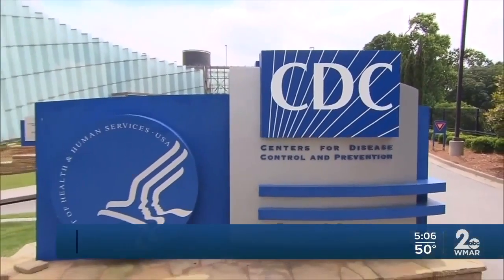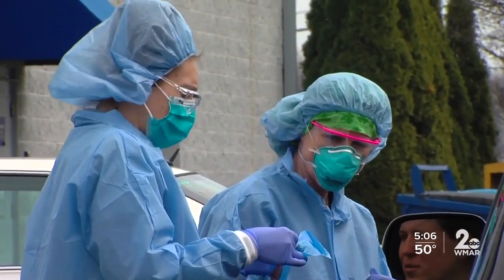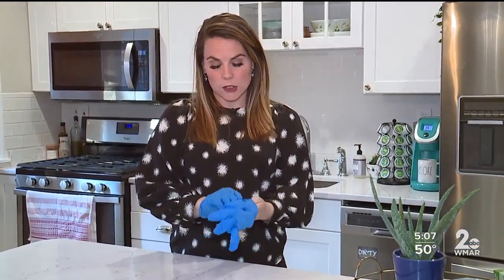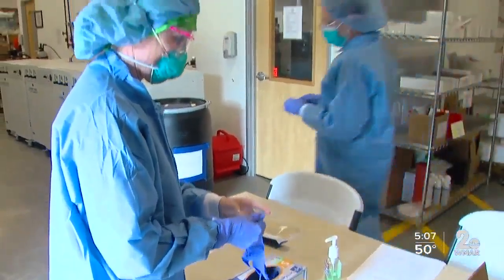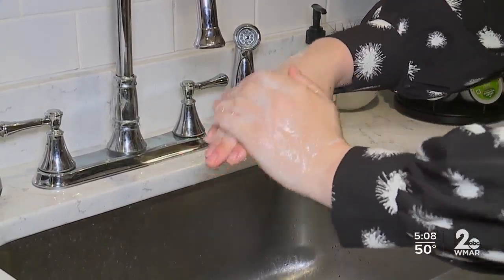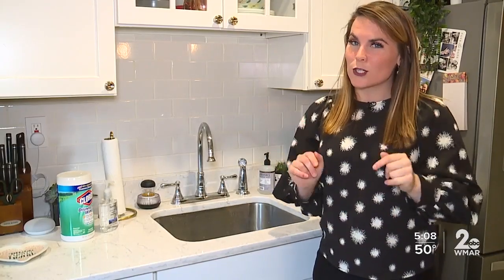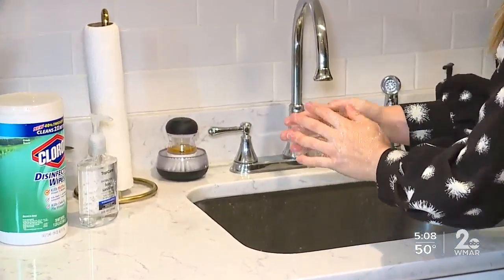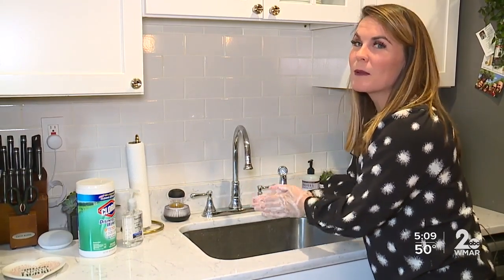Gloves: to wear or not to wear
As the positive number of coronavirus cases continue to rise, we want to help keep you and your family safe. A local doctor tells WMAR-2 News the best way to do that is practice social distancing, stay home, wash your hands, use hand sanitizer, use sanitzing wipes, wear a mask and don't wear gloves.